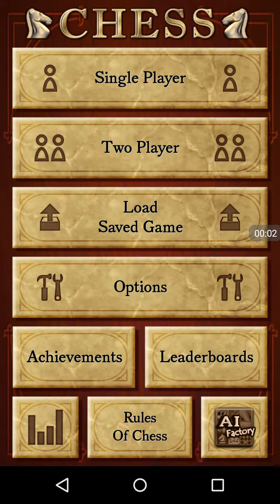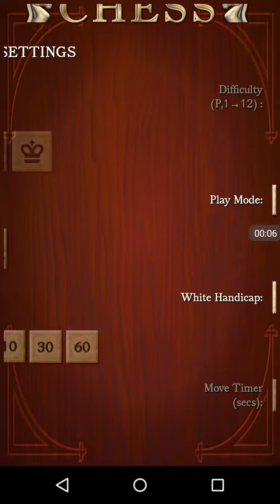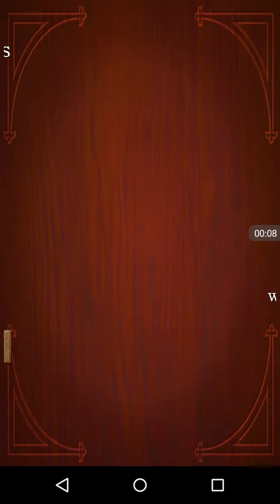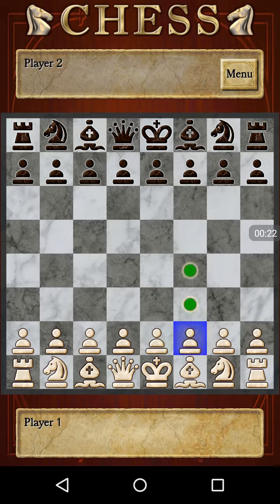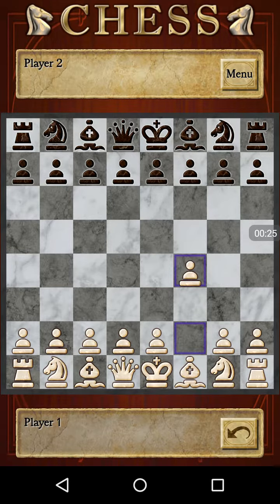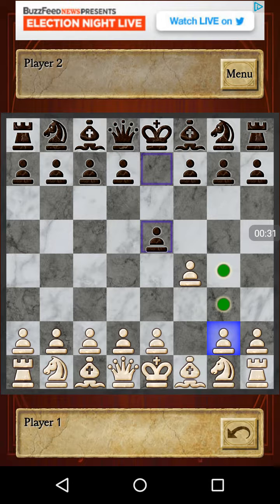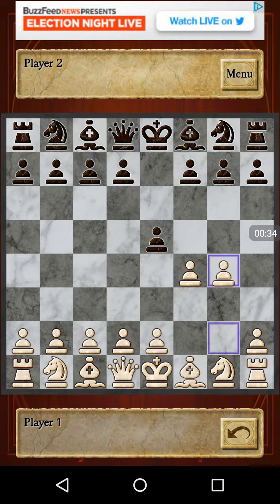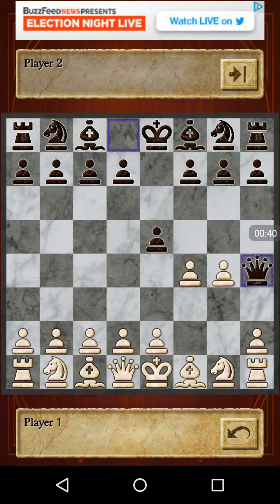Quick tutorial:Chess 2 move checkmate (Fool's mate)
Eggs Benedict